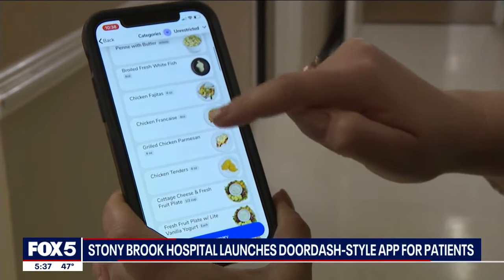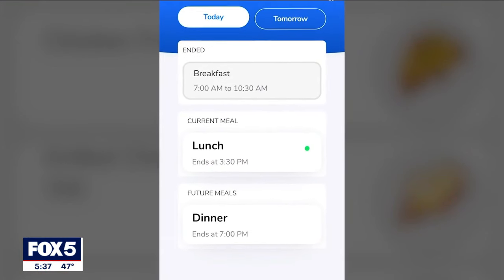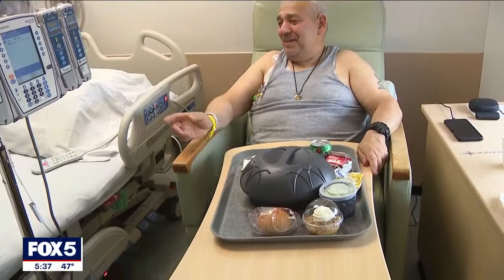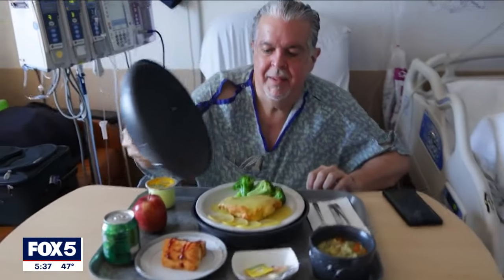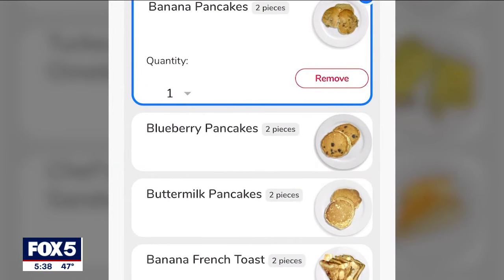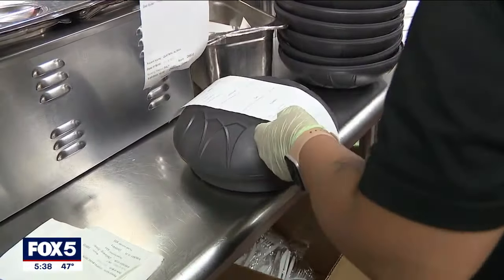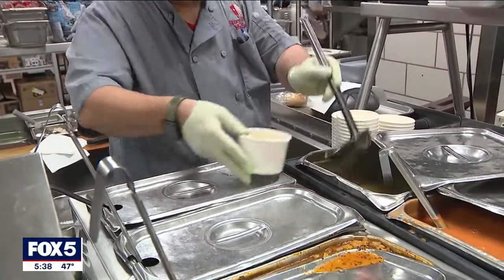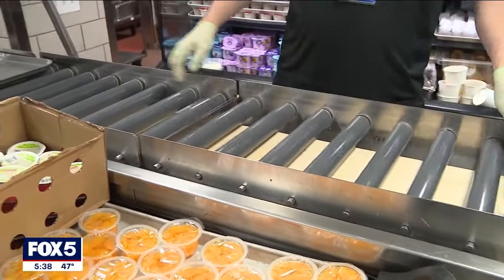Stony Brook University Hospital launches DoorDash style app for patients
FOX 5 NY's Jodi Goldberg shows us how it makes patients' hospital stays less stressful.